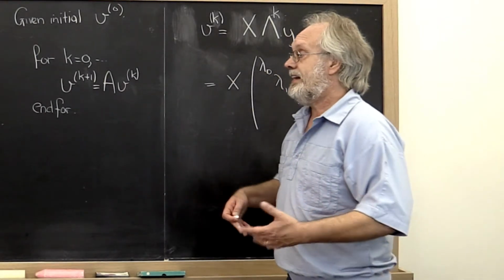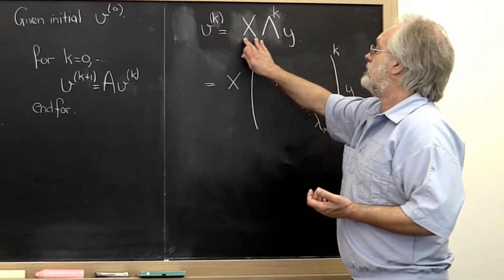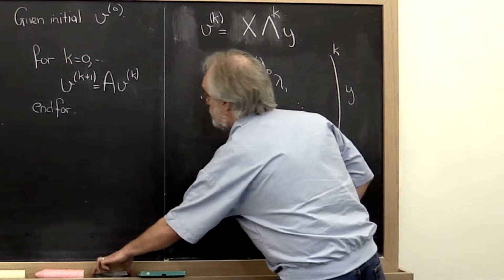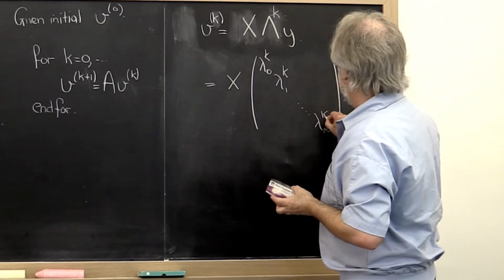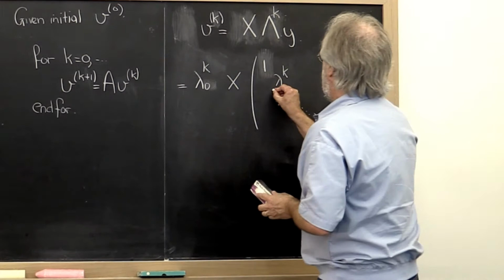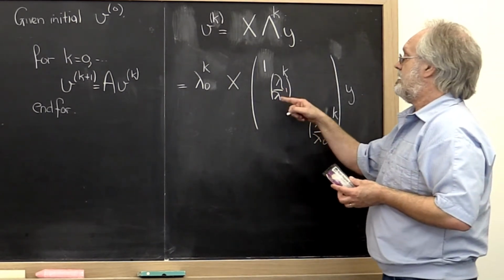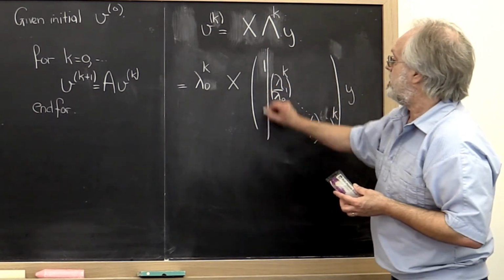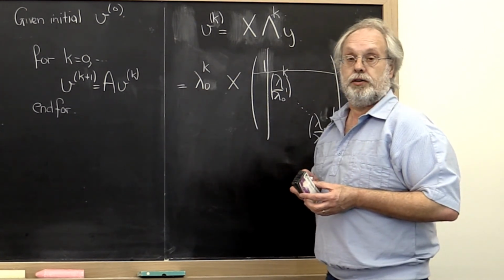9.3.1 The Power Method, Part 3